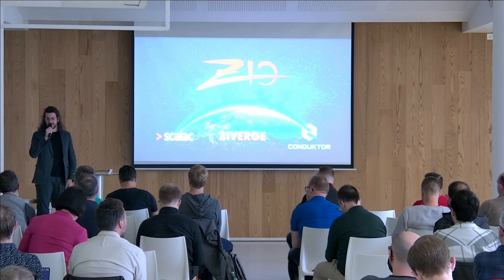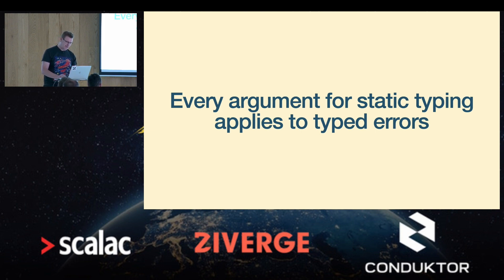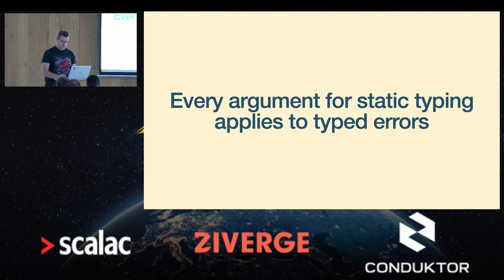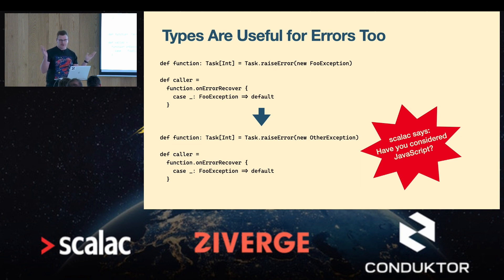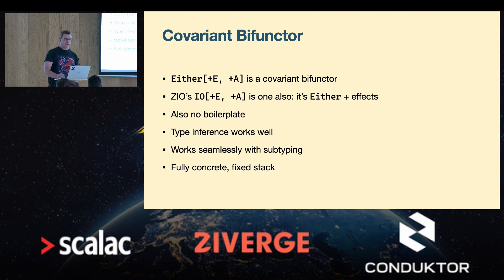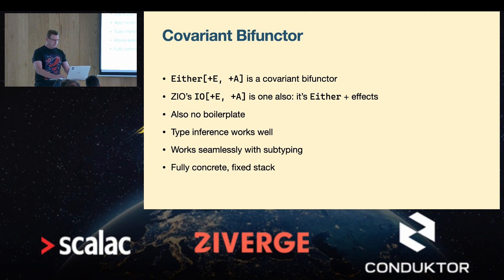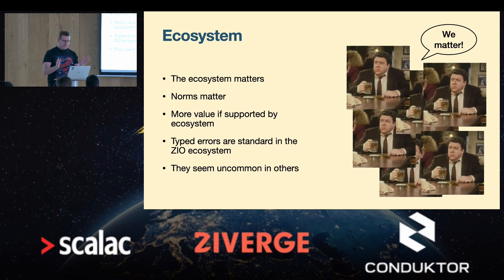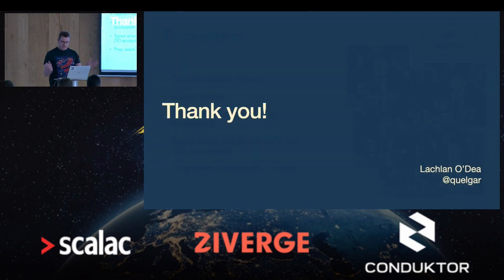The Importance of Statically Typed Errors by Lachlan O'Dea - ZIO World 2022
Lachlan O'Dea explores the reasons why describing failures with static types is just as important as describing successes, why ZIO's covariant bifunctor is the most ergonomic way to represent failures in Scala, and how to use error refinement and other ZIO features to make error handling easier.